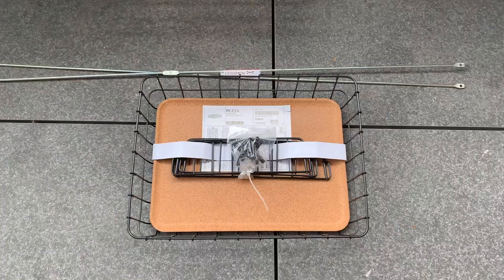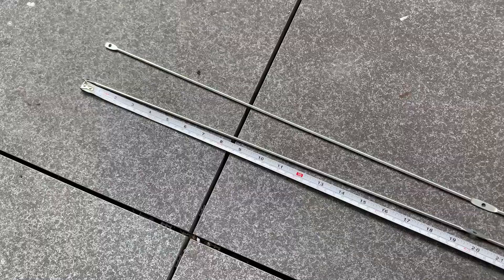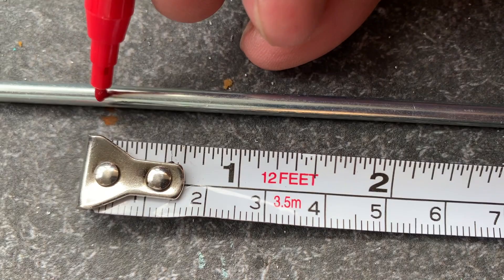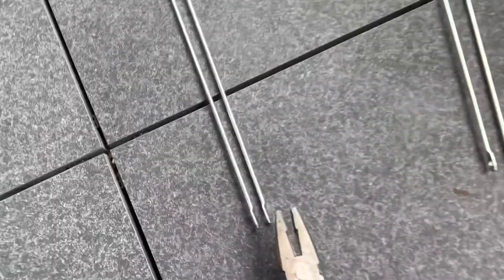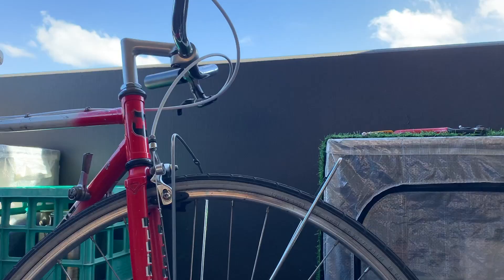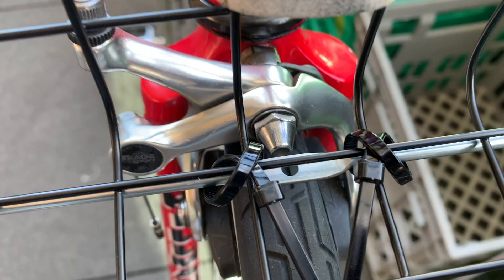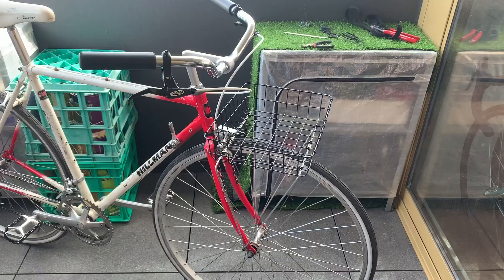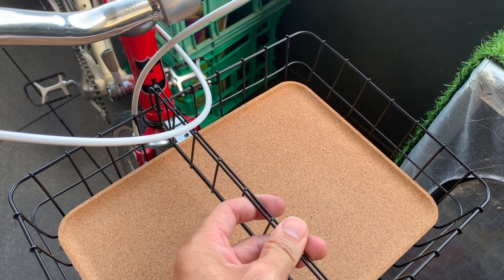DIY bike front rack & basket under $25 IKEA HACK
Vid about building a front rack and basket for your bicycle, using mostly things from ikea!

Shout out to @bluelugbikeshop for the zip tie technique!

from ikea:
pleja rack $15 AUD
obersavtor brace $5 AUD

other:
zip ties under $1 AUD
m5 bolts under $2 AUD
backing plate (optional) under $2 AUD

This is on a 700c bicycle but you could easily modify for any bike!

Hopefully this inspires people to build their own, or think of creative ways to solve their problems. I have to say try at your own risk and stay safe out there!

support!